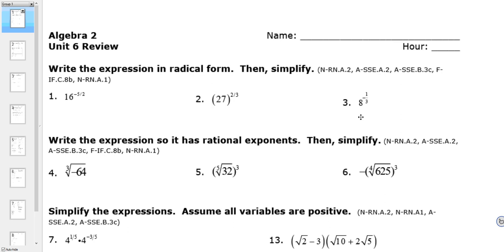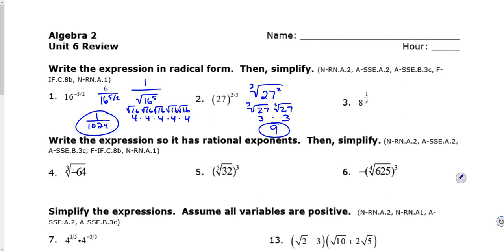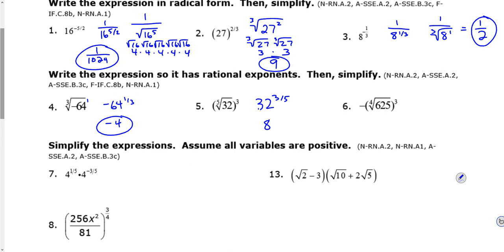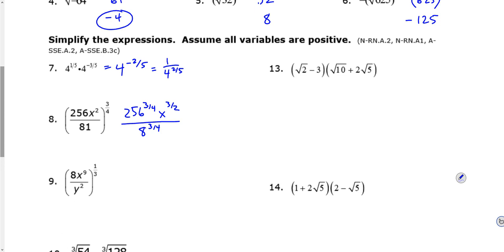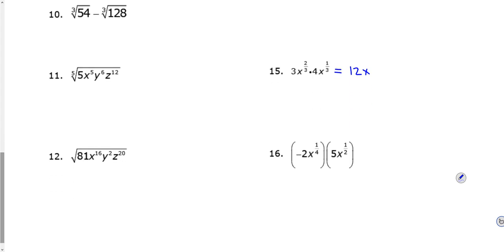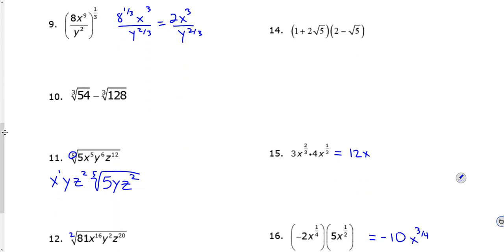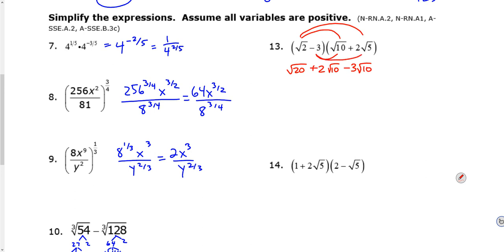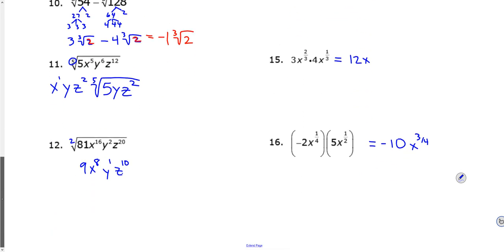Unit 6 Review 1 16